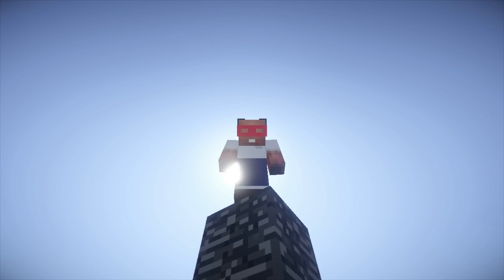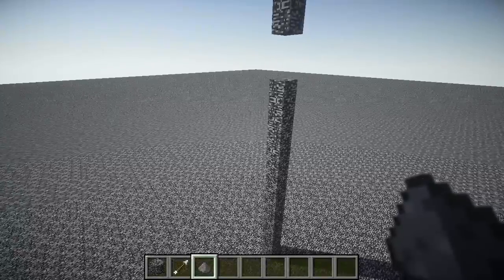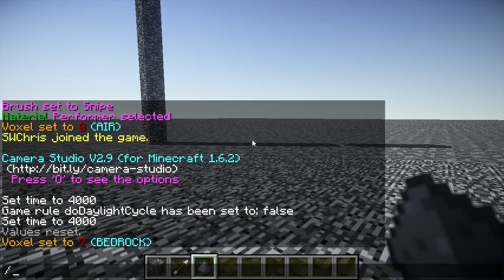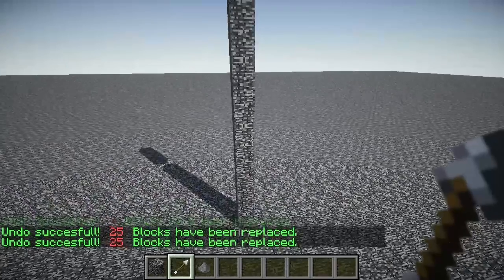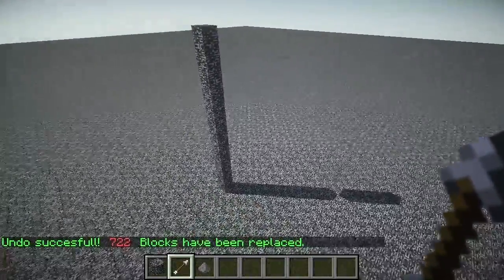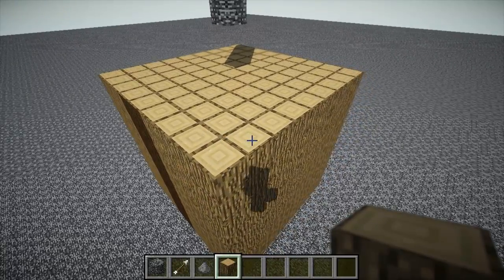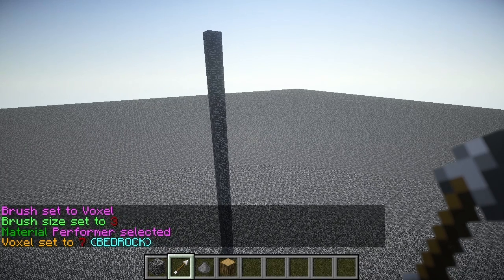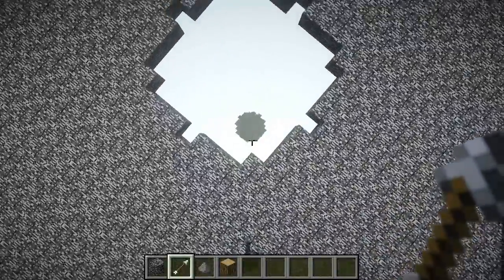Minecraft Building Zelda #0 :: Let's Learn VoxelSniper - Tutorial (A Link to the Past Adventure Map)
If you want to know how I'm doing what I'm doing in my terraforming episodes of Building Zelda, or if you just want to learn the basics of VoxelSniper, this video will teach you how.

All music used with permission or license from each artist named in this track listing.

Building Zelda is a video series documenting the recreation of the land of Hyrule from "The Legend of Zelda: A Link to the Past" and "The Legend of Zelda: A Link Between Worlds," created in a three-dimensional epic scale.

On top of a full-time job and volunteer work for my church, I spend dozens of hours each month to bring you entertaining content. If you find any joy and happiness here, please consider becoming a supporter with a donation of any size. All proceeds will be used exclusively for developing my Youtube and streaming channels. Thank you for your patronage!